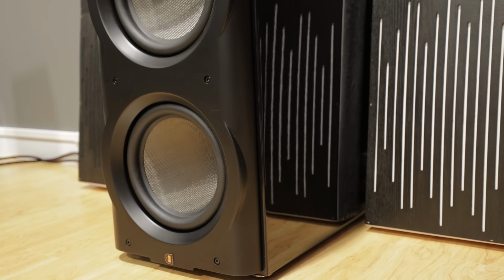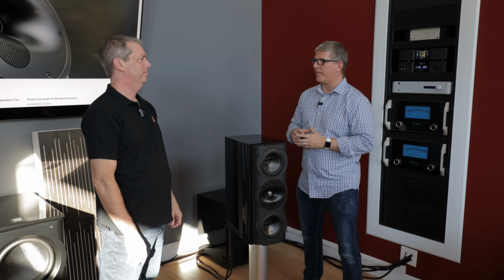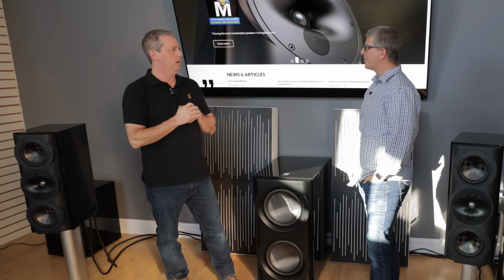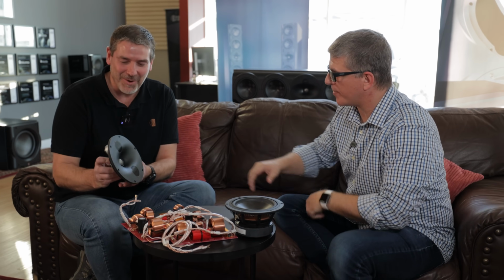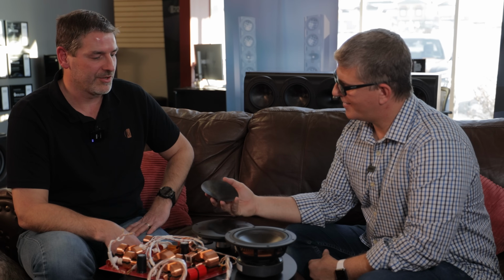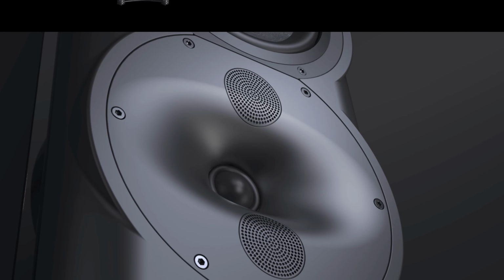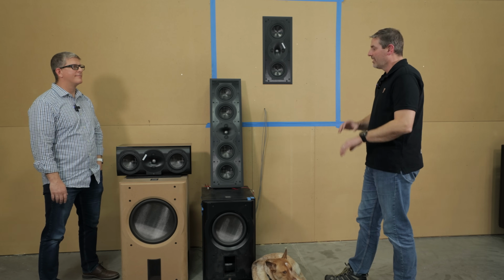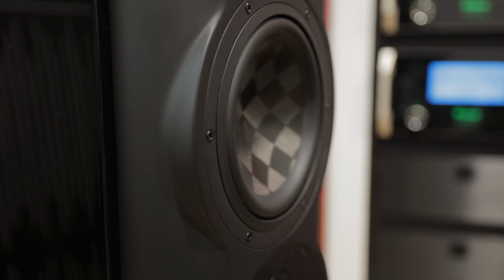Perlisten Insider - An EXCLUSIVE Look at Their NEW Speakers and Subwoofers From Headquarters!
Check out Perlisten's NEW speakers, subwoofers and the technology that goes into their incredible products! Timestamps below.

Demo Tracks Mentioned in the video:
Hollow [16-=Bit Remix] by Björk
Improvisation by Jim Keltner

01:04 - Intro to CEO and CTO
01:37 - Story behind Perlisten brand
03:08 - First Listening Room
03:46 - S5m Monitor Speakers
05:23 - DPC Array
09:09 - Beam Forming
10:27 - Importance of Timber Matching
15:10 - R210s Subwoofers (NEW)
17:52 - D212v (Dual 12" Subwoofer)
20:45 - Perlisten Subwoofer Lineup
23:54 - Subwoofer Amplifiers
26:50 - Tech Inside Perlisten Speakers and Subwoofers
28:10 - Beam Forming Technology
31:49 - Using Internal DSP
33:16 - Tight Tolerance Crossovers
36:00 - Driver Technology
41:15 - Woofer Technology
43:22 - Subwoofer Technology
45:43 - THX Certified Dominus
48:45 - R5t and R Series (NEW)
51:15 - D12s Subwoofer
52:18 -S4b Special Edition Finish
53:29 - Flying Speakers Inside Measurements
55:01 - S7i-LR In-Wall Speakers (NEW)
57:28 - Perlisten Nomenclature
59:08 - D215s Subwoofer
01:00:05 - S5c Center (NEW)
01:00:37 - R7t Prototype (NEW)
01:04:15 - S5t Prototype (NEW)
01:05:50 - My Listening Session Impressions
01:09:34 - What's In the Rack?
01:11:19 - Why Another Speaker Brand?
01:13:22 - Wrap Up

If you enjoyed the Perlisten Insider and our Home Theater Tours and would like me to do more, consider becoming a Patron

JVC DLA-NX7 Projector
PS5

Audio:
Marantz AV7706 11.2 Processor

Misc:
14 gauge Speaker Wire